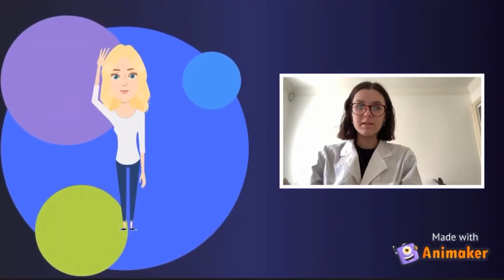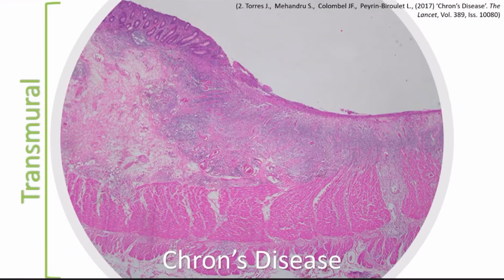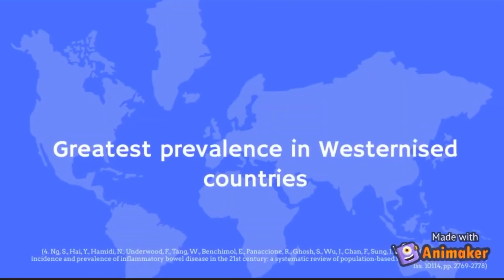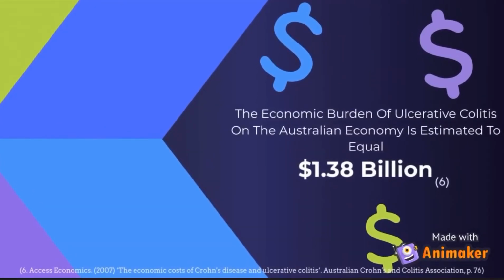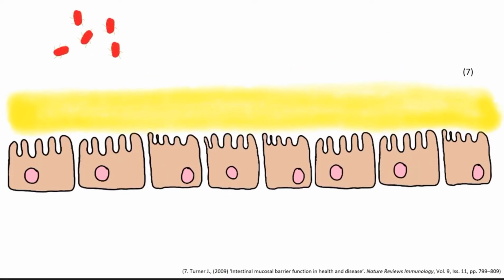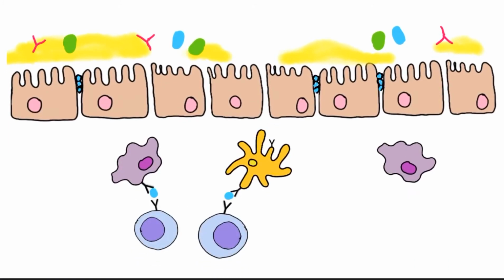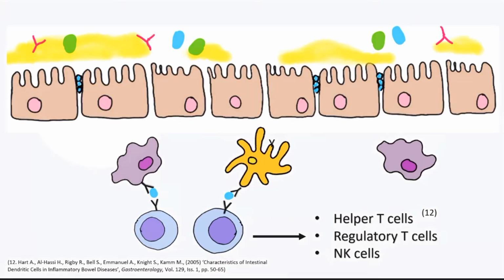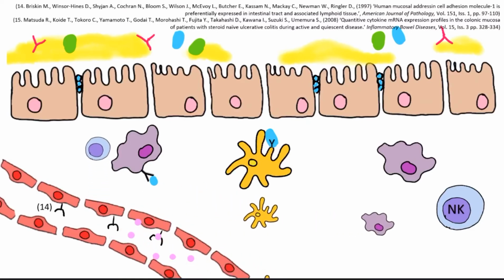Ulcerative Colitis: Aetiology, Epidemiology, Pathophysiology and Clinical Manifestations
References
1. Ordás I., Eckmann L., Talamini M., Baumgart D., Sandborn W., (2012) ‘Ulcerative Colitis’, The Lancet, Vol. 380, Iss. 9853, pp. 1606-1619
2. Torres J.,  Mehandru S.,  Colombel JF.,  Peyrin-Biroulet L., (2017) ‘Chron’s Disease’. The Lancet, Vol. 389, Iss. 10080
3. Liu, J.Z., van Sommeren, S., Huang, H., Ng, S.C., Alberts, R., et al. (2015), ‘Association analyses identify 38 susceptibility loci for inflammatory bowel disease and highlight shared genetic risk across populations’, Nature Genetics, Vol. 47, Iss. 9, pp. 979-986C.
6. Access Economics. (2007) ‘The economic costs of Crohn's disease and ulcerative colitis’. Australian Crohn's and Colitis Association, p. 76
7. Turner J., (2009) ‘Intestinal mucosal barrier function in health and disease’. Nature Reviews Immunology, Vol. 9, Iss. 11, pp. 799–809
8. Muniz L., Knosp C., Yeretssian G. (2012) ‘Intestinal antimicrobial peptides during homeostasis, infection, and disease.’, Frontiers in Immunology, Vol. 3, p. 310.
9. Vancamelbeke M., Vermeire S., (2017) ‘The intestinal barrier: a fundamental role in health and disease’, Expert Review of Gastroenterology & Hepatology, Vol. 11. Iss.9, pp. 821-834
10. Van Klinken B., Van der Wal J., Einerhand A., Büller H., Dekker J., (1999), ‘Sulphation and secretion of the predominant secretory human colonic mucin MUC2 in ulcerative colitis.’, Gut, Vol. 44, pp. 387-393.
12. Hart A., Al-Hassi H., Rigby R., Bell S., Emmanuel A., Knight S., Kamm M., (2005) ‘Characteristics of Intestinal Dendritic Cells in Inflammatory Bowel Diseases’, Gastroenterology, Vol. 129, Iss. 1, pp. 50-65.
14. Briskin M., Winsor-Hines D., Shyjan A., Cochran N., Bloom S., Wilson J., McEvoy L., Butcher E., Kassam N., Mackay C., Newman W., Ringler D., (1997) ‘Human mucosal addressin cell adhesion molecule-1 is preferentially expressed in intestinal tract and associated lymphoid tissue.’, American Journal of Pathology, Vol. 151, Iss. 1, pp. 97-110.
15. Matsuda R., Koide T., Tokoro C., Yamamoto T., Godai T., Morohashi T., Fujita Y., Takahashi D., Kawana I., Suzuki S., Umemura S., (2008) ‘Quantitive cytokine mRNA expression profiles in the colonic mucosa of patients with steroid naïve ulcerative colitis during active and quiescent disease.’ Inflammatory Bowel Diseases, Vol. 15, Iss. 3 pp. 328-334.

Image references posted in comments